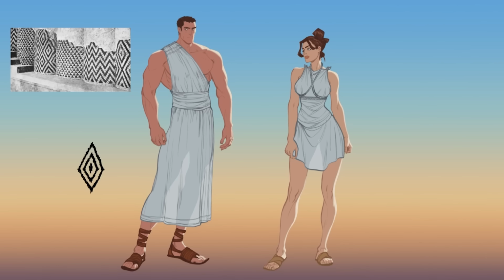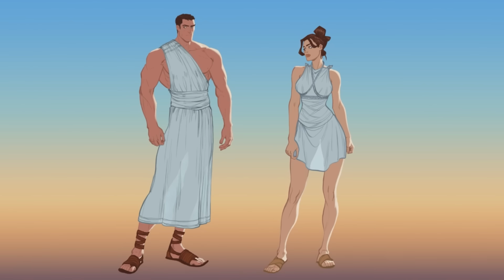Designing DEAD gODS - Lost Wardrobe (part 1)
Finally exploring the clothing of DEAD gODS.

Pick up a copy of my previous project: Tellurion